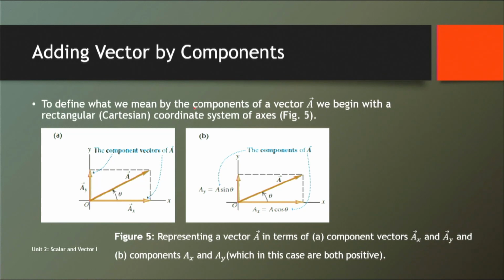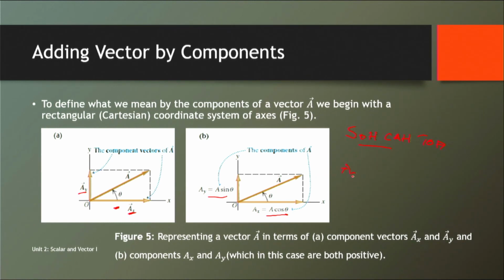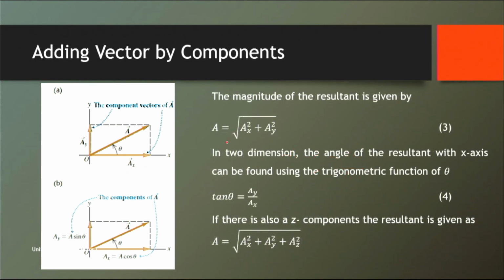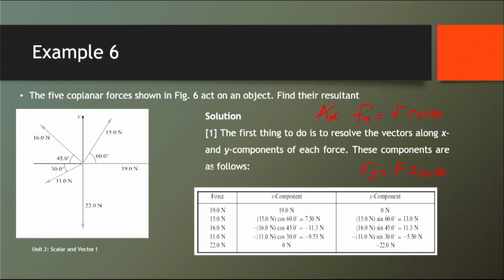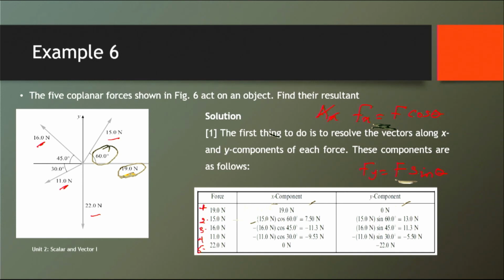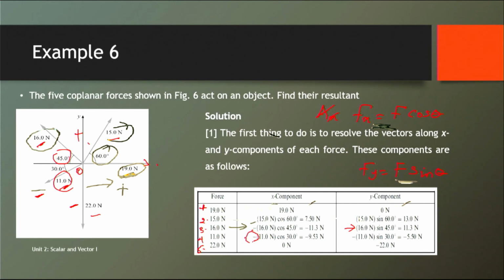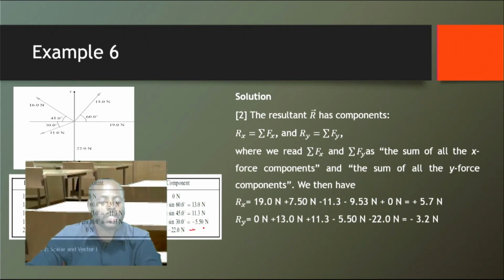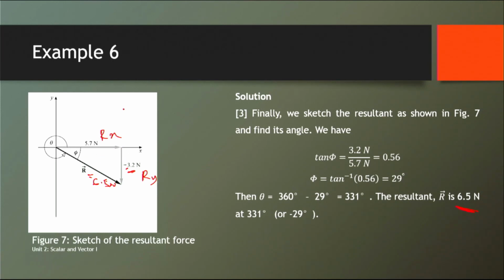PHY 115,MODULE 1, UNIT 2 Adding Vector by Components (Section 3)